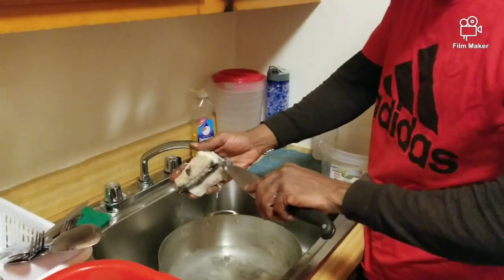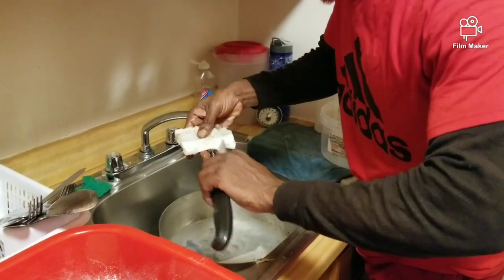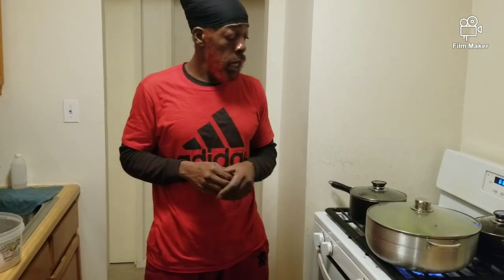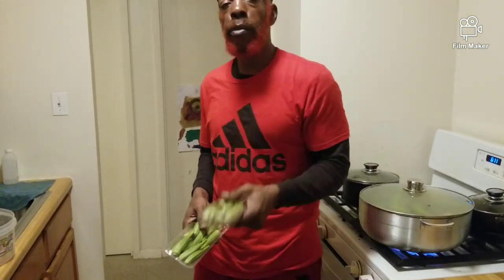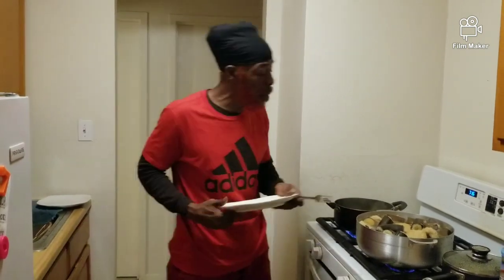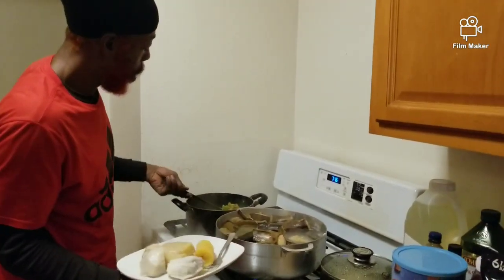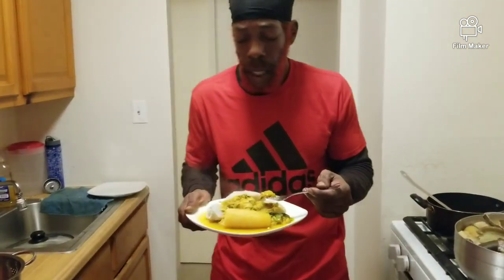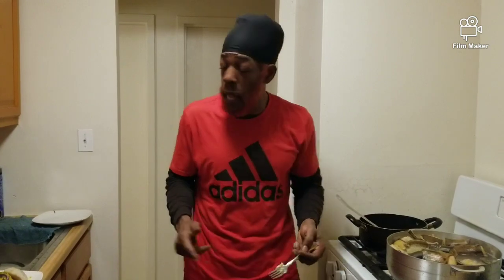STEP INTO REDS KITCHEN - good ground iron foods | BlackStar RedShot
Buy your BlackStarRedshot T-Shirt, Sweaters, Hoodies

Sweater Colors | Red and Black:
Prices:  (1)  $49.99 (2) $79.99